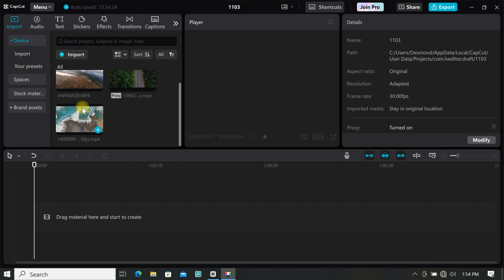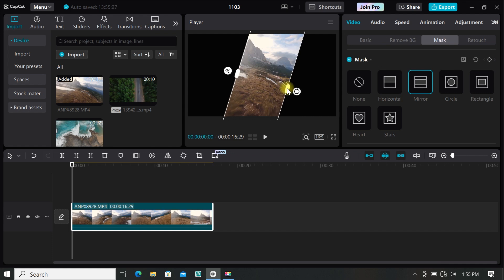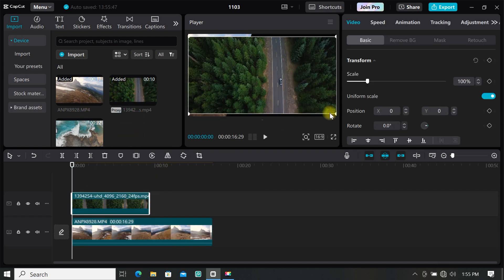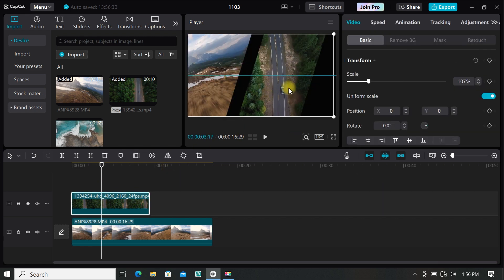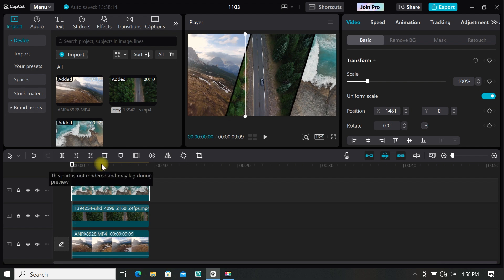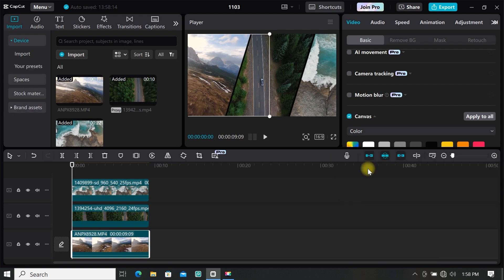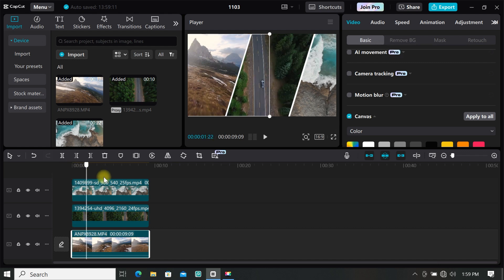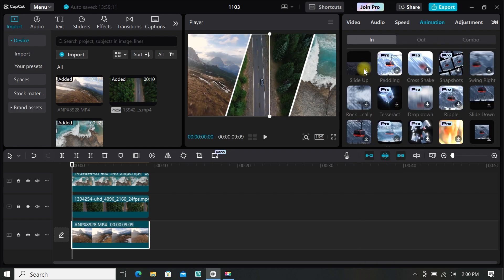How To Create Split Screen In Capcut Pc| CapCut PC Tutorial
In this video am going to show you how to create this amazing split screen with capcut.